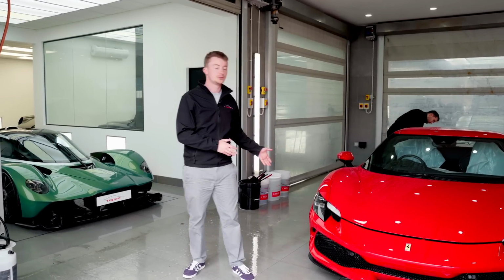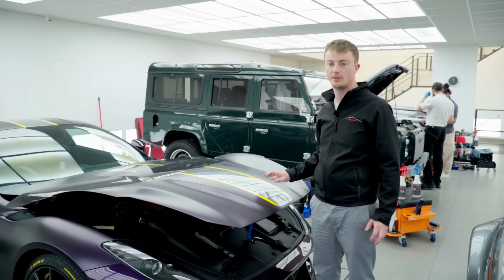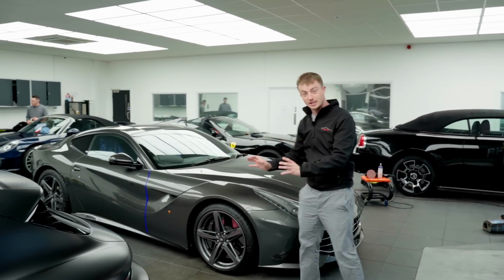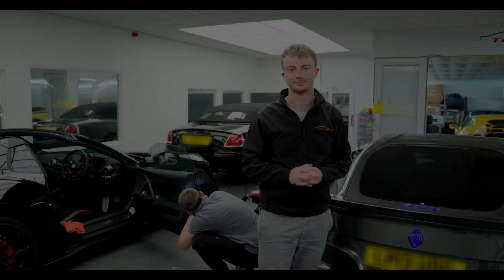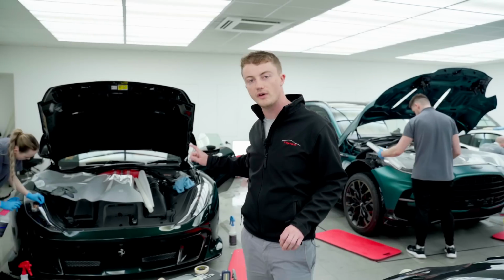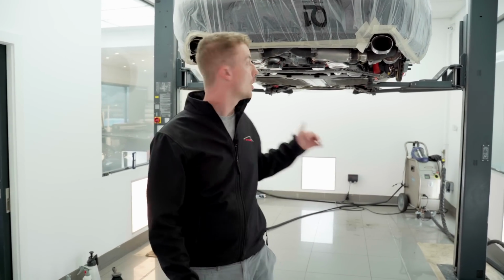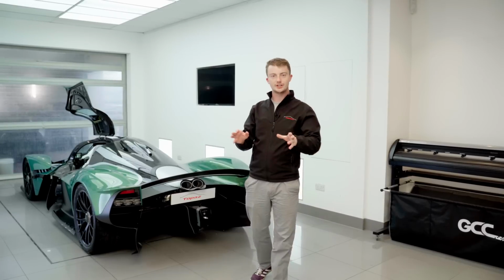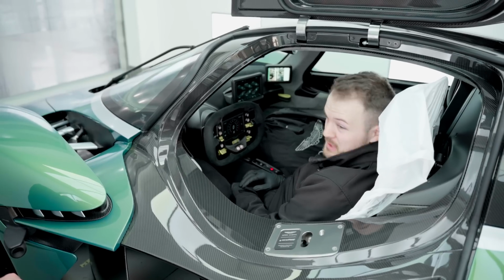How to START the Aston Martin Valkyrie Hypercar Plus Workshop Tour!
Another Aston Martin Valkyrie has landed at Topaz! This is now the fourth Valkyrie we have fitted our PPF to. Every time we work on one we love it. In this video we also give you a behind-the-scenes look at all that's going on in our workshop...